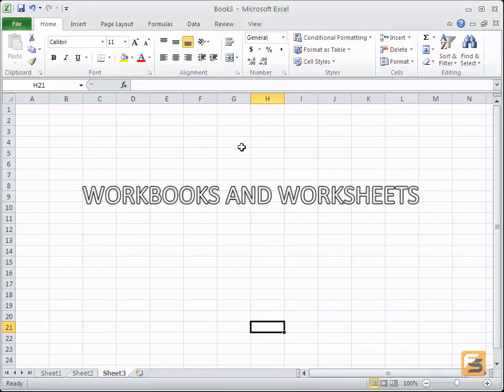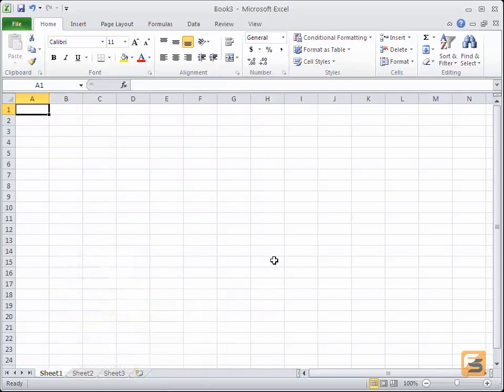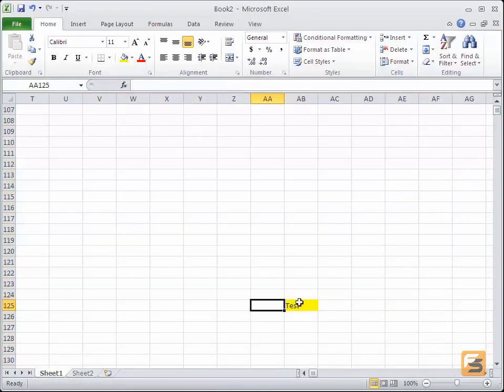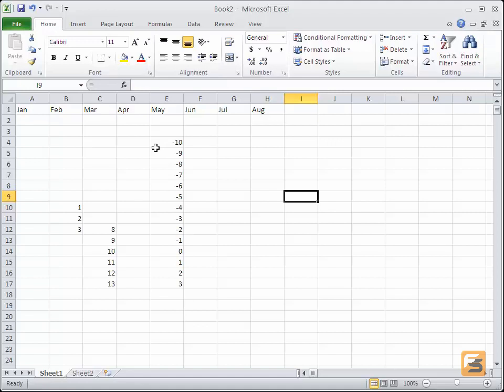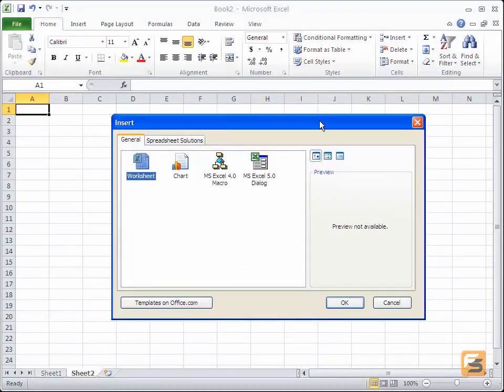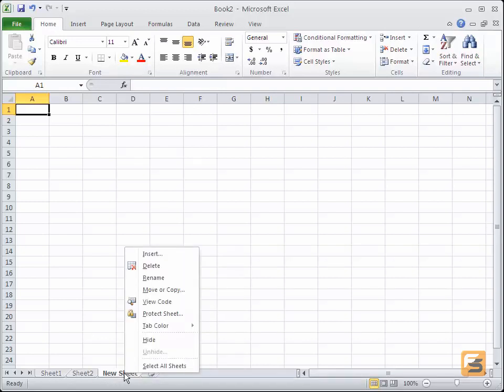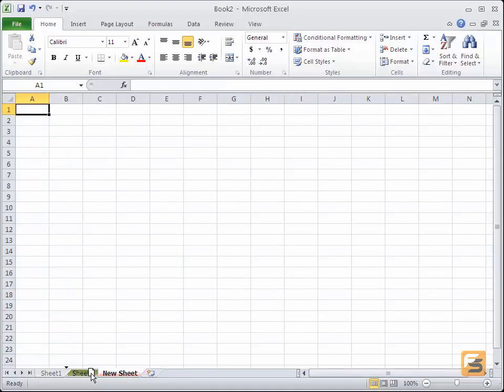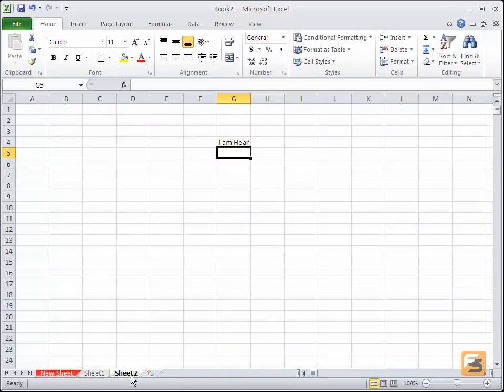WORKBOOK & WORKSHEET EXCEL TRAINING 7 ONLY FOR TRAINING PURPOSE.